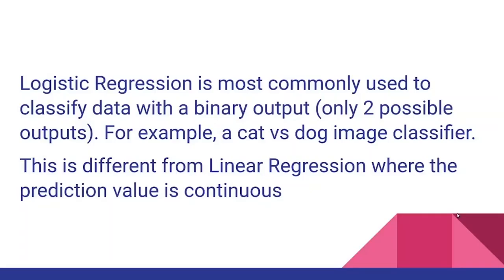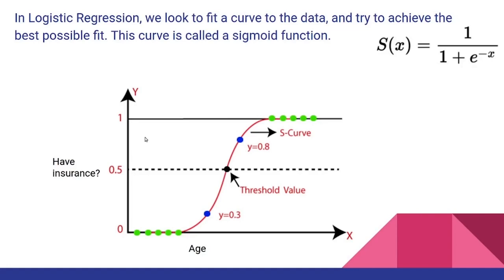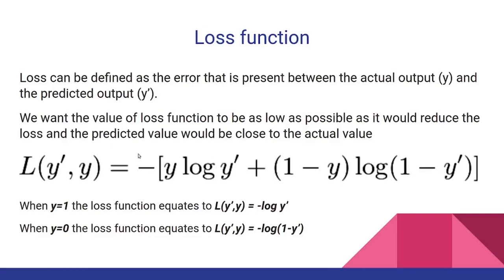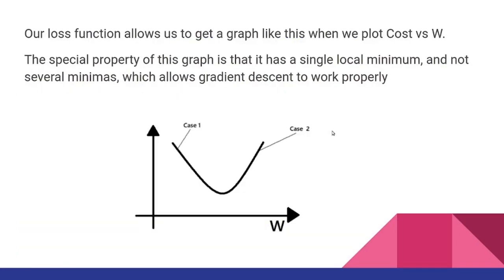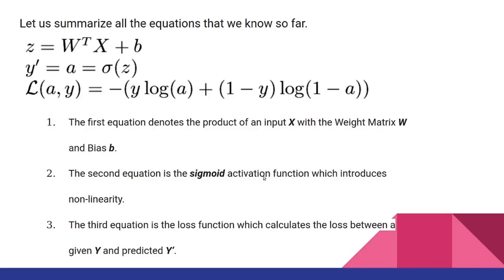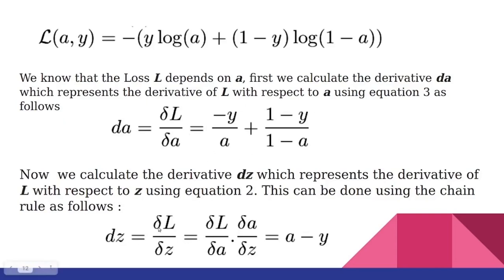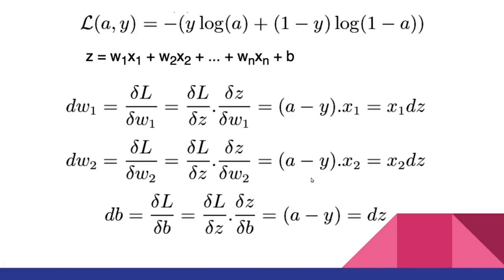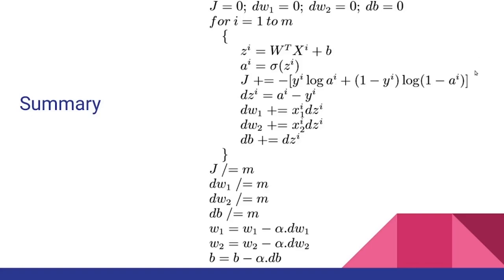4. Logistic Regression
From graphic design to stock markets Deep Learning has revolutionized our world. But what exactly goes on behind these "artificial thinking machines"?
Come join us as we Decrypt this mysterious field of computer science.
The topics we'll be covering are as follows
1) Basics of Artificial Neural Networks
2) Multi Layer Perceptron
3) Hacks and tricks to build better networks
4) Convolutional Neural Networks

Prerequisites: Basic knowledge of Python and basic math